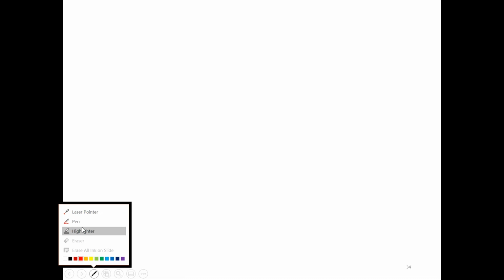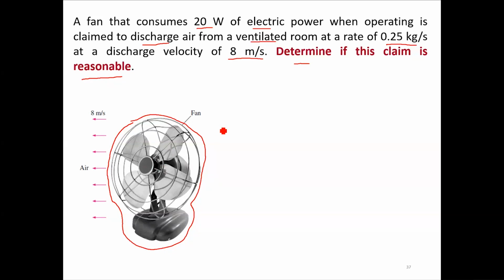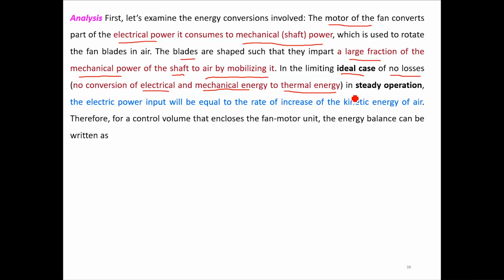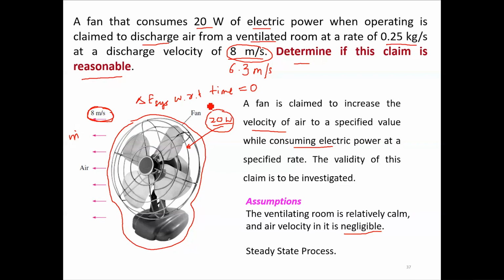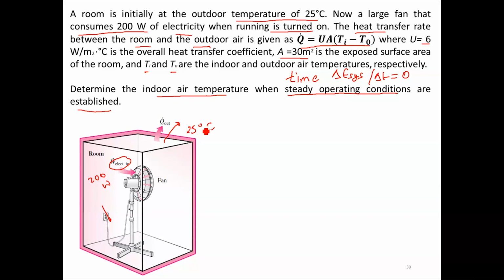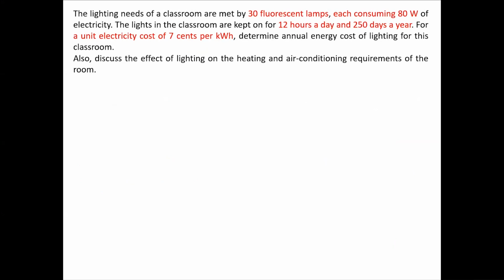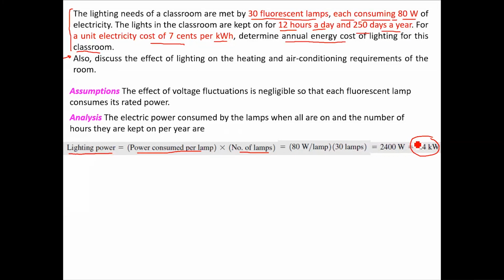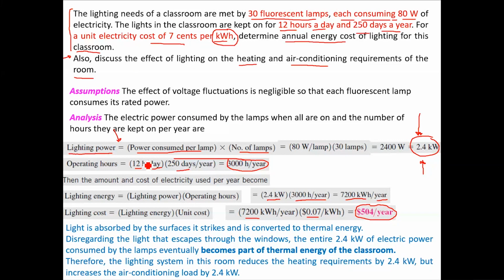Thermodynamics | Lecture 10